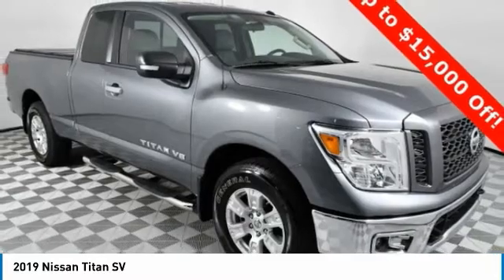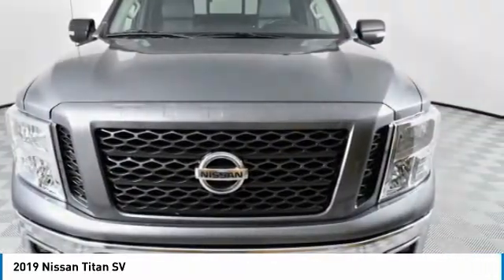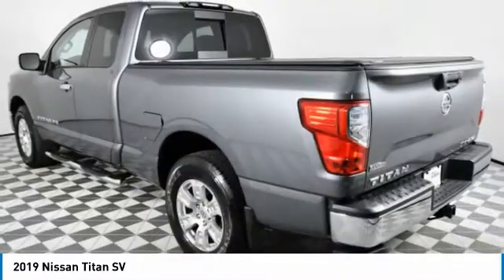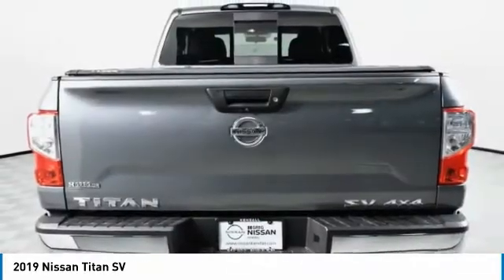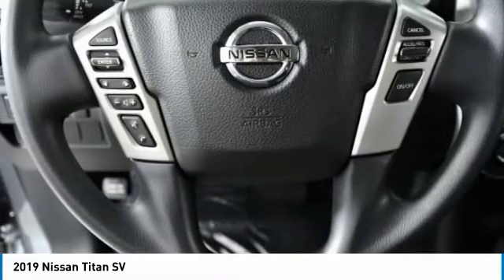2019 Nissan Titan MN516497A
2019 NISSAN TITAN Palmetto Bay, FL
Stock# MN516497A

GUN METALLIC, BLACK, CLOTH SEAT TRIM, [L93] CARPETED FLOOR MATS (4 PIECE) (L93), [B97] REAR BUMPER STEP, [B93] SPLASH GUARDS, [A94] 6.5' DROP-IN BED LINER, Wheels: 18  x 8  Silver Painted Alloy, Valet Function, Urethane Gear Shift Knob, Trip Computer. This Nissan Titan has a powerful Regular Unleaded V-8 5.6 L/339 engine powering this Automatic transmission.

*These Packages Will Make Your Nissan Titan SV The Envy of Your Friends *
Transmission: 7-Speed Automatic, Transmission w/Driver Selectable Mode, Sequential Shift Control and Oil Cooler, Towing Equipment -inc: Trailer Sway Control, Tires: P265/70R18 OWL, Tire Specific Low Tire Pressure Warning, Tailgate Rear Cargo Access, Steel Spare Wheel, Speed Sensitive Variable Intermittent Wipers, Sliding Rear Window w/Defroster, Single Stainless Steel Exhaust, Side Impact Beams, Seats w/Cloth Back Material, Reverse Opening Rear Doors, Remote Keyless Entry w/Illuminated Entry, Illuminated Ignition Switch and Panic Button, Regular Box Style, RearView Monitor Back-Up Camera, Rear Cupholder, Radio: NissanConnect AM/FM w/SiriusXM -inc: Apple CarPlay, Android Auto, 7  color touchscreen audio/IT display, advanced audio features, 2-USB connection ports for iPod interface and other compatible devices, Bluetooth hands-free phone system, streaming audio via Bluetooth and hands-free text messaging assistant, Radio w/Seek-Scan, In-Dash Mounted Single CD, MP3 Player, Clock, Speed Compensated Volume Control, Aux Audio Input Jack, Steering Wheel Controls and Radio Data System, Proximity Key For Push Button Start Only.

Test drive this must-see, must-drive, must-own beauty today at HGreg Nissan Kendall, 17305 S Dixie Hwy, Palmetto Bay, FL 33157.